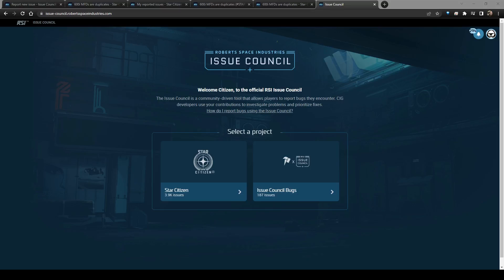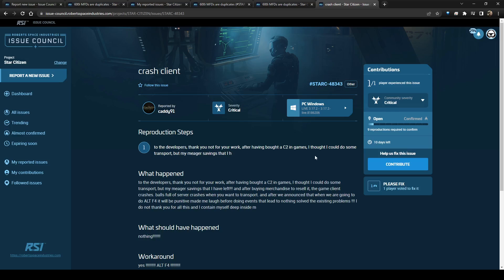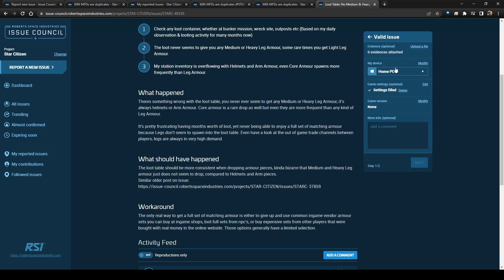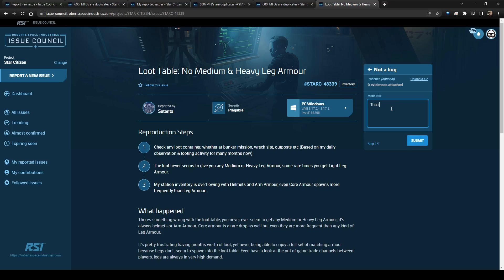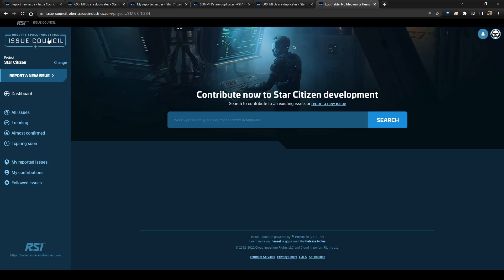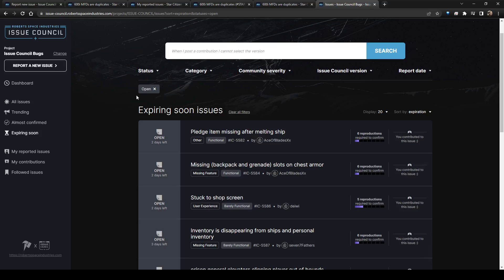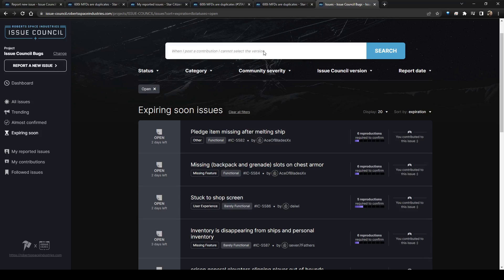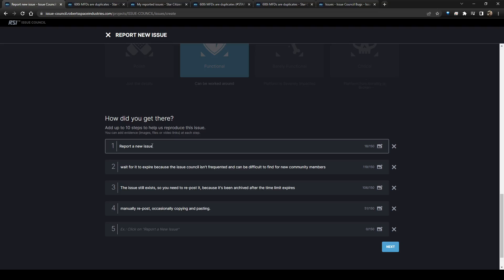How to get ANY Star Citizen Bug Fixed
This is a Tutorial on using Star Citizens Issue Council, located at

This is an important resource for all Star Citizen players to be able to contribute to the community and get issues that affect each of us regularly fixed more quickly. We're here to test the game, and this is half of that process, which is significantly underutilized.